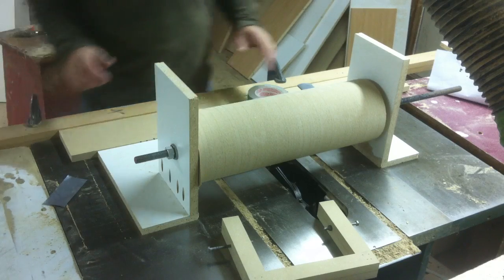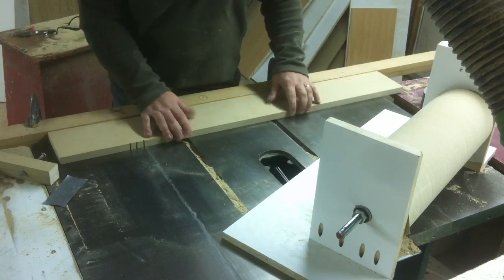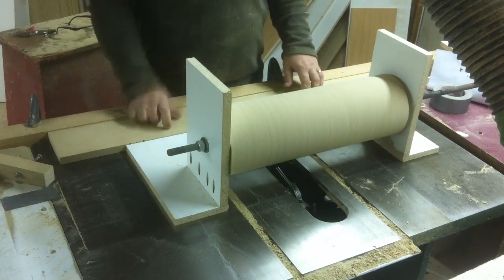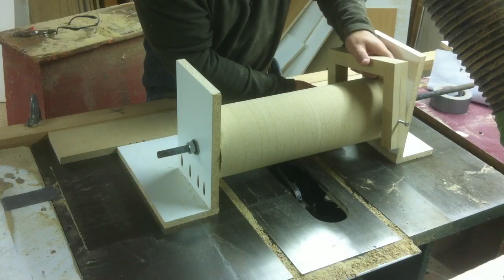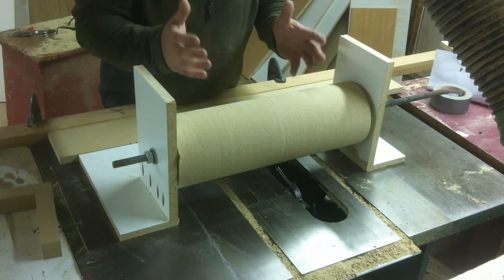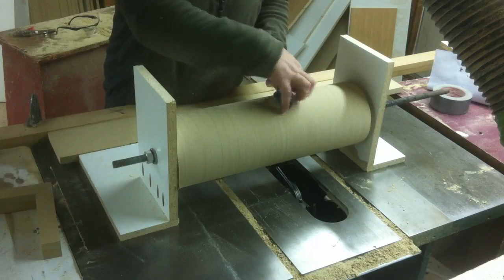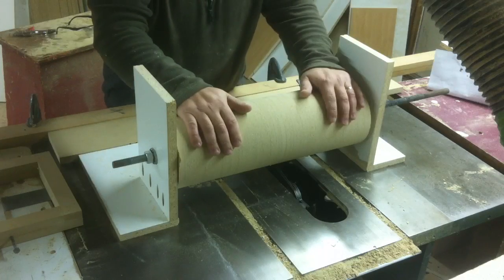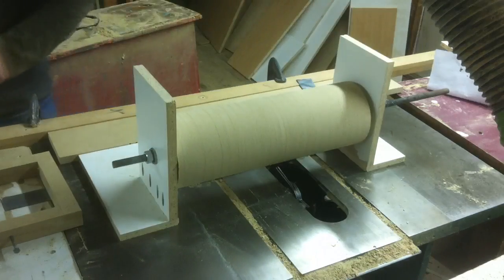Wooden Tool Man's DIY Drum Sander. Making the drum 3. Tips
In this video I give a better explanation of making the drum and dream a bit of a better lathe copier. I will have to use this jig again to make the rollers. I changed my upload settings so hopefully the crazy mirror look is gone?